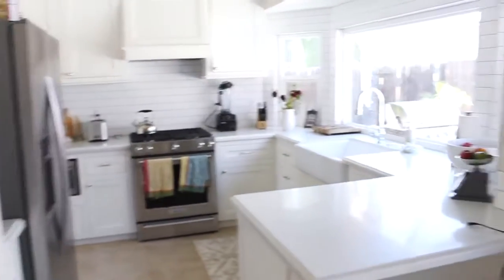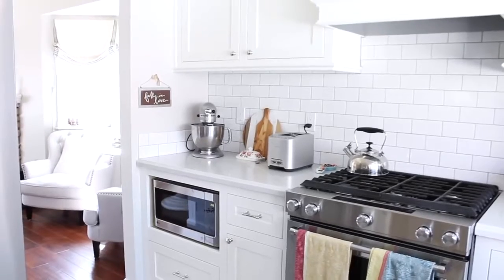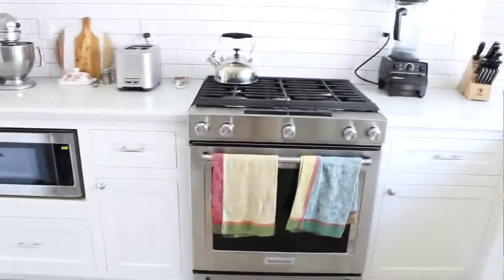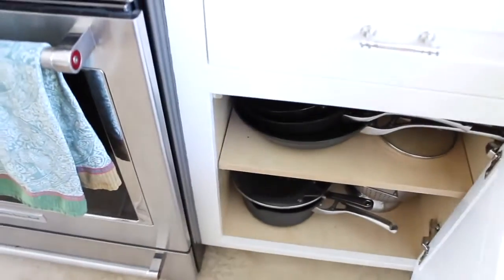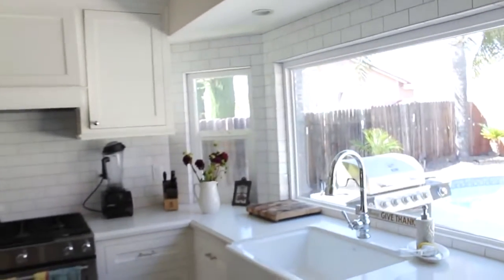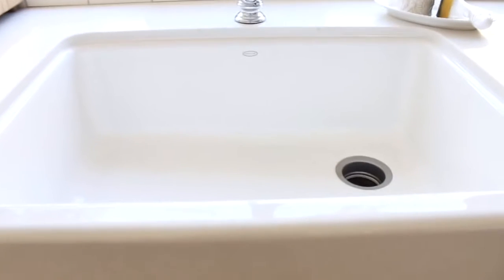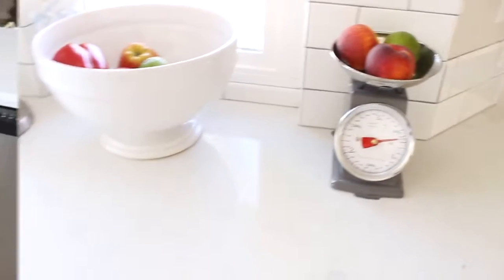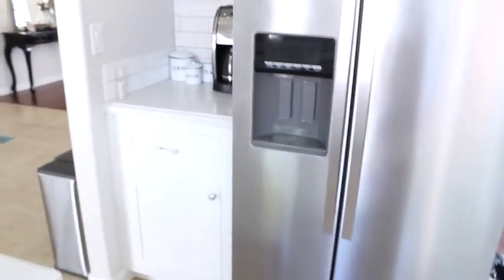Finished Kitchen Remodel: Part 2 | Kendra Atkins